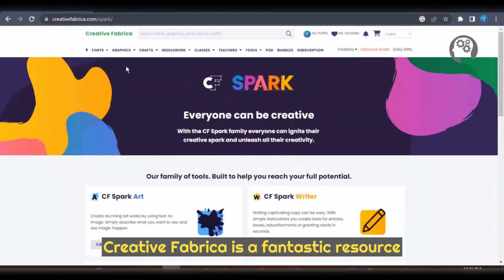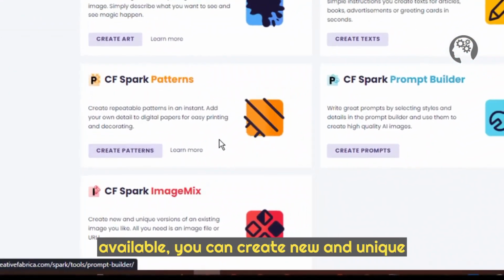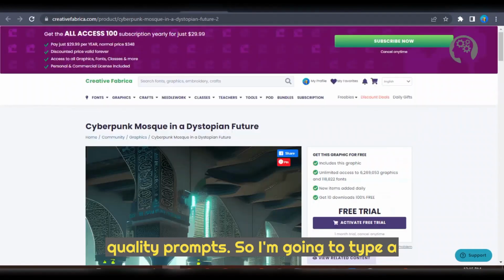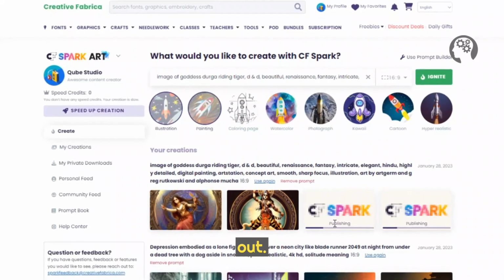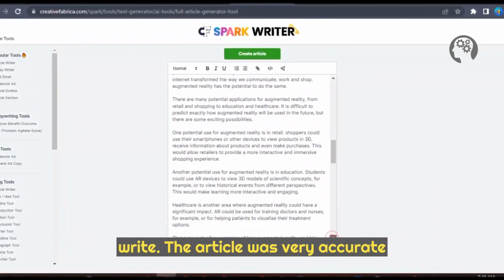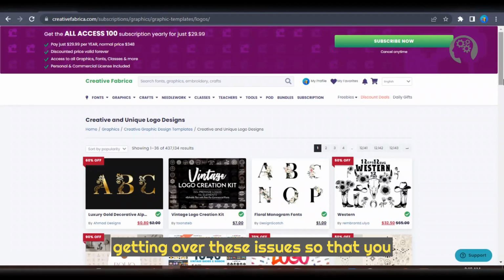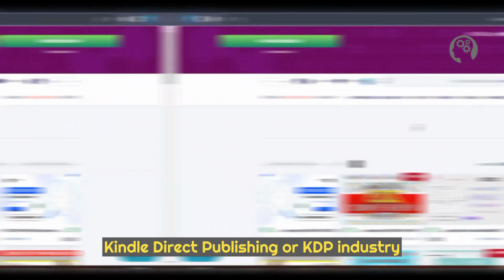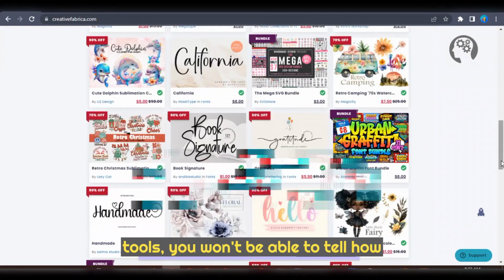Make MONEY with Premium Digital Art Using AI | Easy methods to Make MONEY with AI